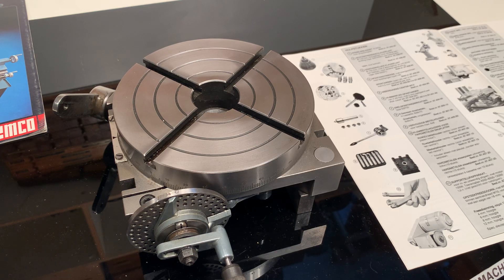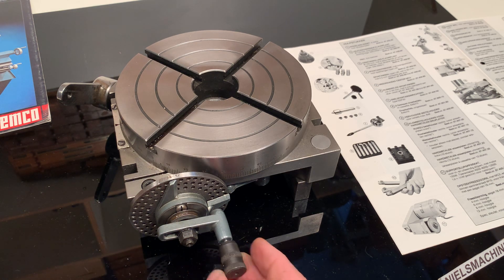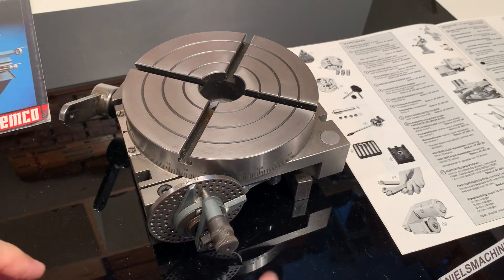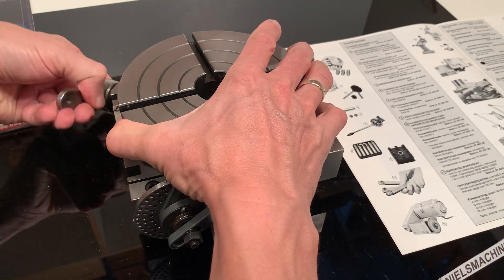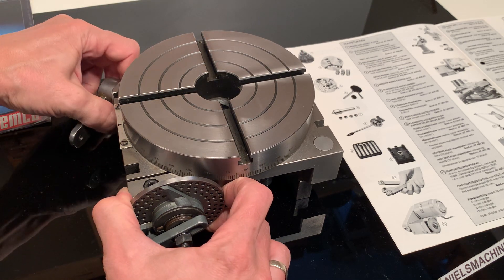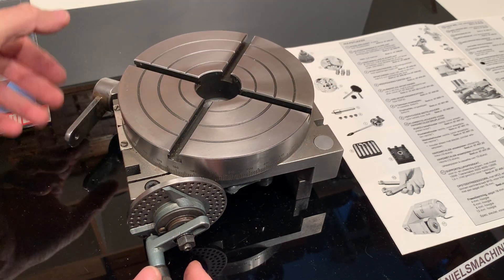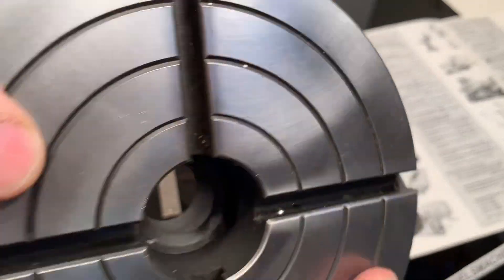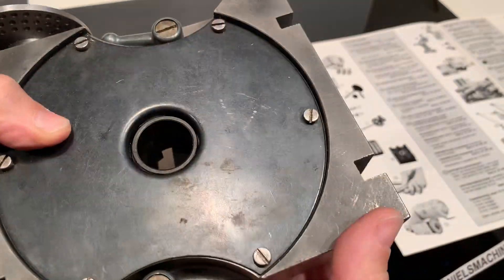Emco Maximat Super 11, V10-P or FB-2 rotary table ø150mm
A used Emco dividing table ø150mm

Emco Number 745 000
Fits Emco Maximat V10-P, Emcomat 7, V8, 8.4, 8.6 and FB-2 milling machine
Including: indexing plate (27-34-42)
Weight 6.2Kg
Eine gebrauchte Emco Teilapparat ø150mm

Emco Nummer 745 000
Für Emco Maximat Super 11, V10-P, Emcomat 7, V8, 8.4, 8.6 and FB-2 milling machine
Mit Teilscheibe (27-34-42)
Gewicht 6.2Kg